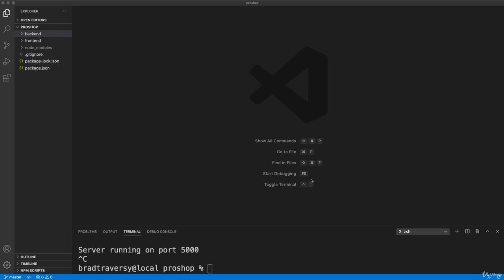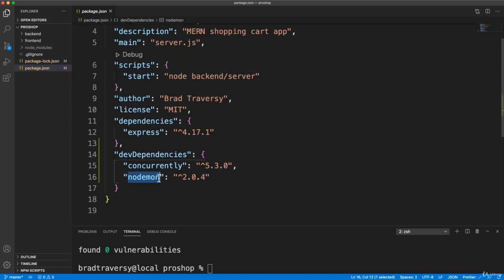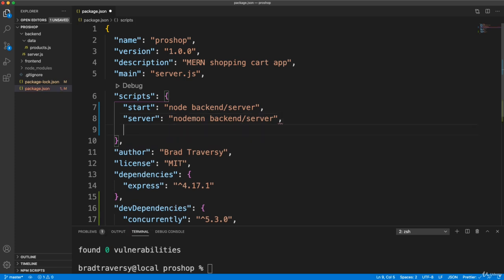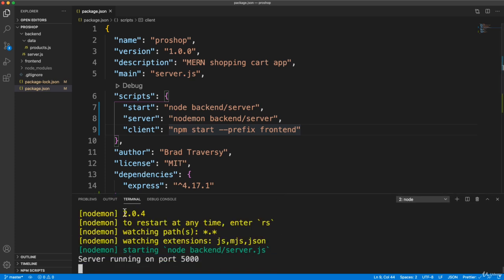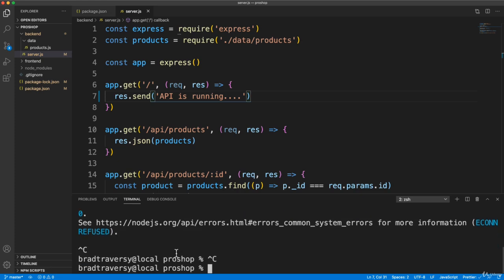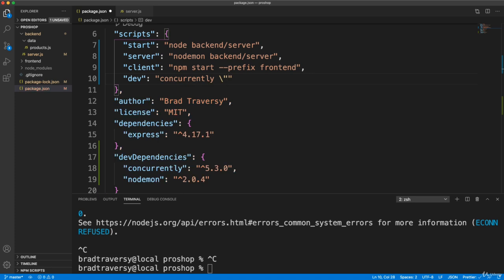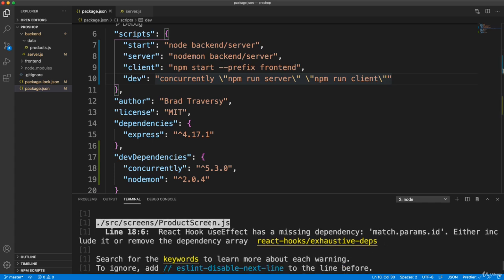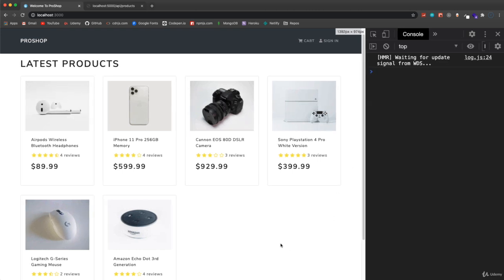Setting Up Nodemon & Concurrently for Efficient Development | ByteTrum Tutorial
Welcome to ByteTrum's tutorial on setting up Nodemon and Concurrently for efficient development workflows in your MERN stack projects. In this video, we'll guide you through the process of configuring these powerful tools to streamline your backend and frontend development processes.

Key topics covered in this tutorial include:

    Installing Nodemon to automatically restart your Node.js server on code changes
    Configuring Concurrently to run multiple commands simultaneously for seamless development
    Setting up scripts in your package.json file to use Nodemon and Concurrently
    Running your Node.js server and React development server concurrently
    Troubleshooting common issues and best practices for using these tools
    Enhancing your development experience with real-time feedback and faster iteration

By the end of this tutorial, you'll have a robust setup with Nodemon and Concurrently, allowing you to focus more on coding and less on manually restarting servers.